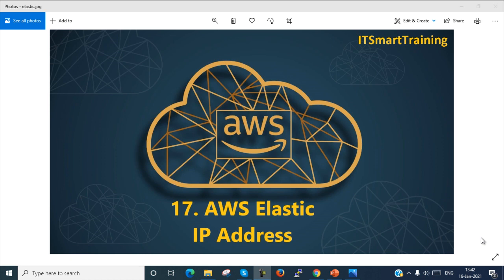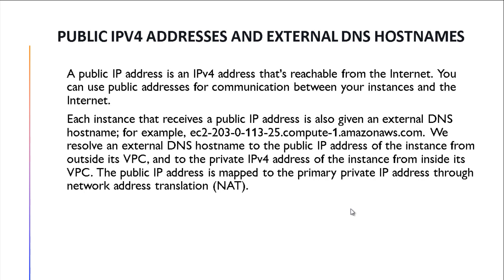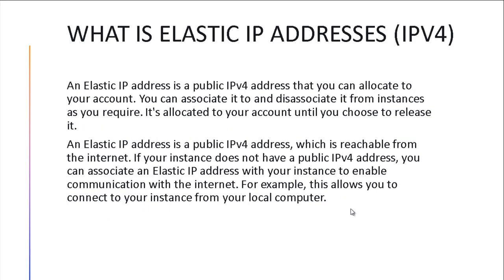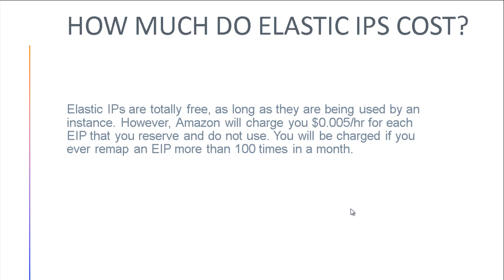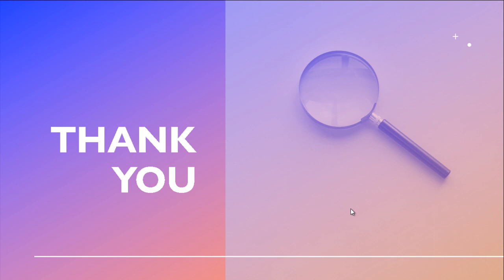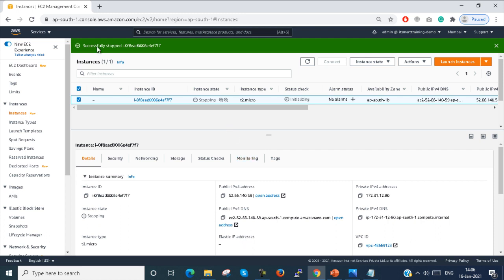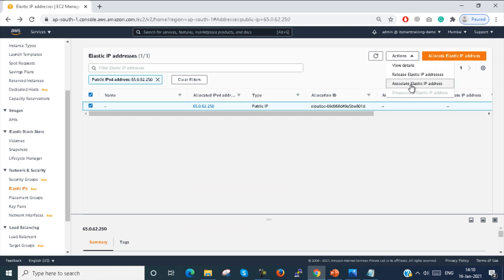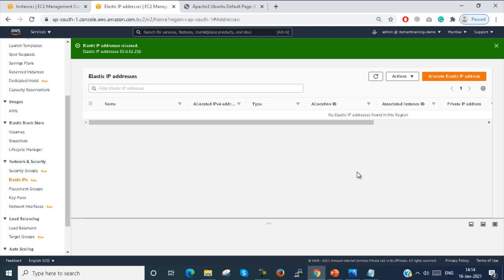AWS Elastic IP Address | Episode 17